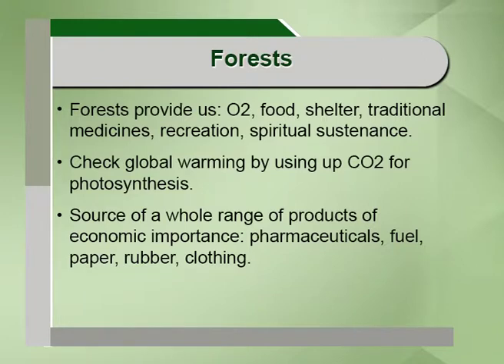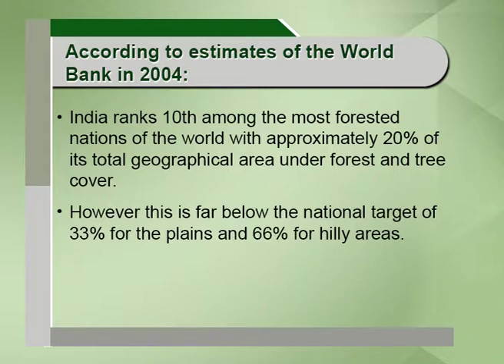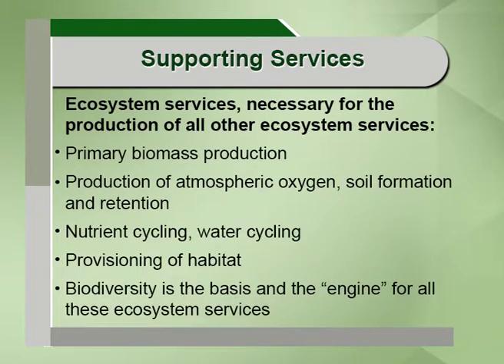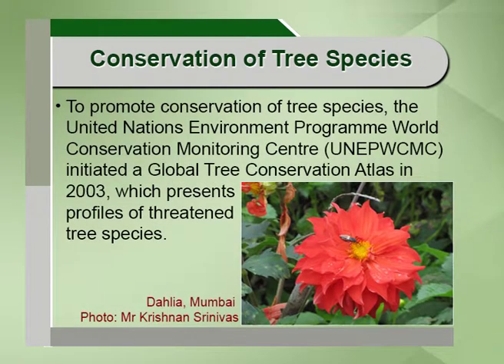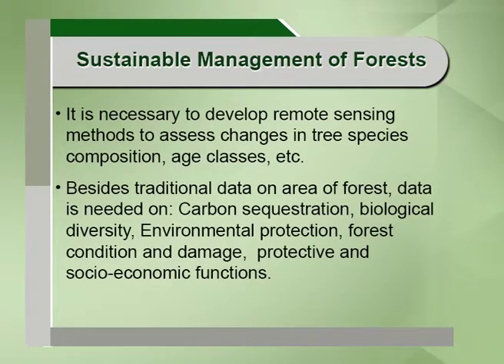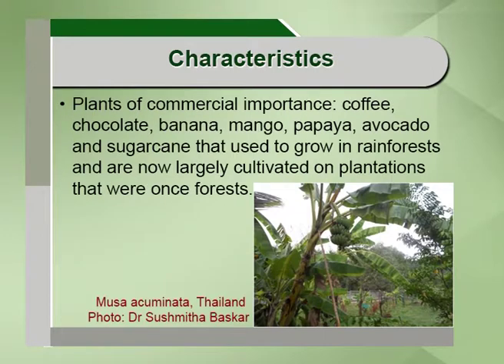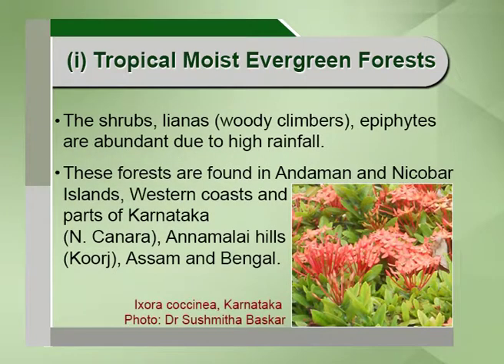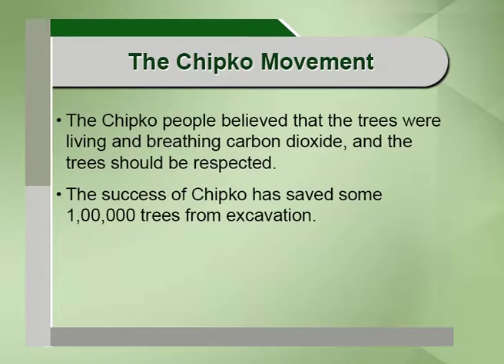Forest Biodiversity Part 1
This video emphasizes the crucial role of forest biodiversity and the ecosystem services forests provide (0:48), such as oxygen production, shelter, and medicines (2:21). It highlights concerns over deforestation and species extinction (4:41), advocating for sustainable forest management (14:49) and community-led conservation efforts (16:12). The video also details different forest types in India, including tropical evergreen and semi-evergreen forests (23:17), and discusses global initiatives to promote forest awareness (27:41).

Subject: Environmental Sciences
Course Name: Sustainable Management of Biodiversity
Name of Presenter: Dr. Sushmitha Baskar